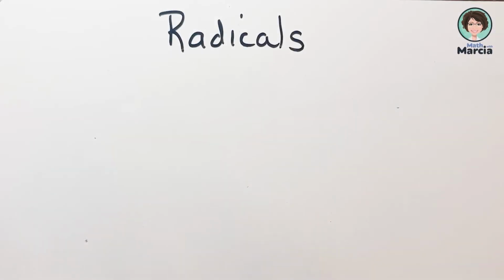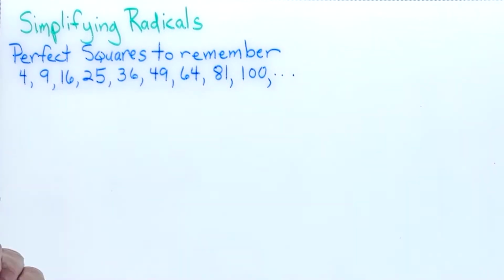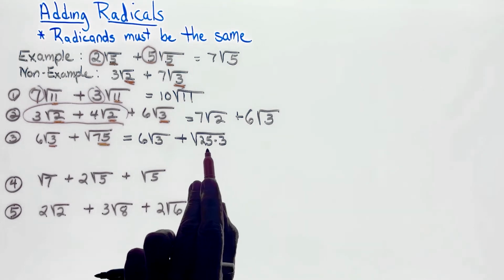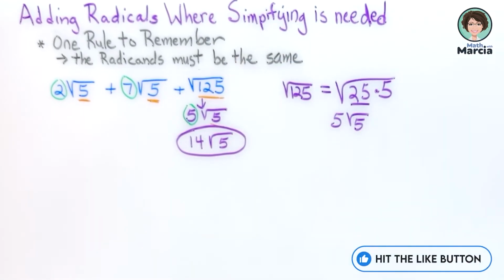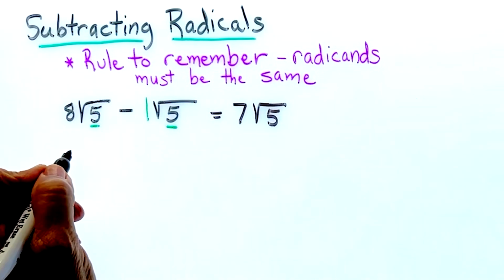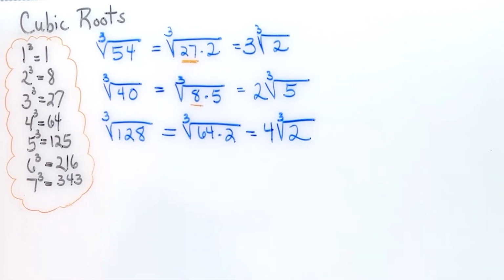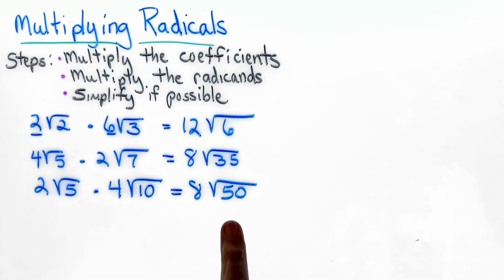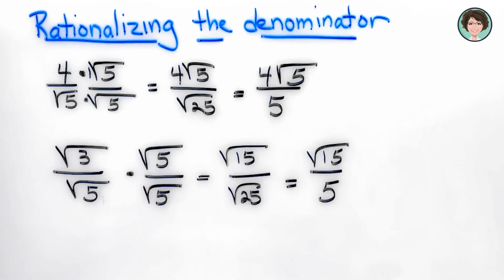Everything you need to know about Radicals, The Master Video | Math with Marcia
Starting to study Radicals? Need help reviewing or studying for a test on Radicals? This video is for you! It's everything you need to know about the algebraic operations of Radicals, including:

- An Introduction
- How to find square roots and cube roots
- How to simplify square roots using prime factorization and perfect squares
- Adding radicals, addition of expressions involving radicals
- Adding radicals where simplifying is needed
- Adding and subtracting radicals, simplifying expressions involving radicals
- Subtracting radicals, subtraction of expressions involving radicals
- Simplifying cube roots using factorization and cube tables
- Simplifying cubic roots using factor tree, finding perfect cube roots with factorization
- Multiplying radicals
- Dividing radicals
- Radicals rationalizing denominators

Radicals,
Radicands,
Irrational
number,
Algebra,
Subtraction,
Factorization,
Simplification,
How to
subtract,
Roots,
Like terms,
Addition,
How to add, multiplication,
Multiply,
How to multiply,
Roots,
Square roots,
Cube roots,
Division,
Divide,
How to divide,
Cancelation of common factors,
Rationalization,
Rationalize,
Factor tree,
denominator,